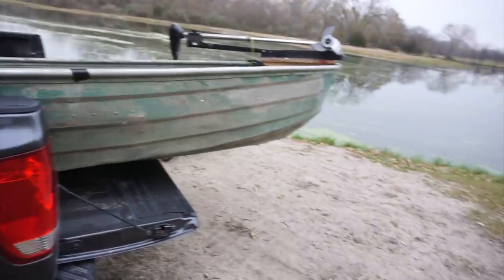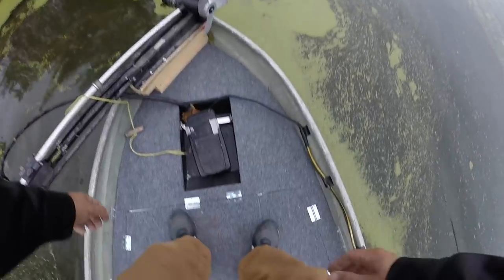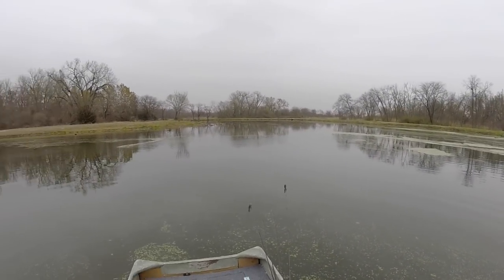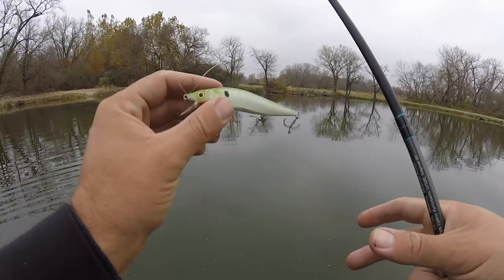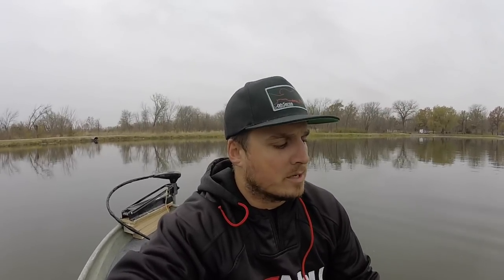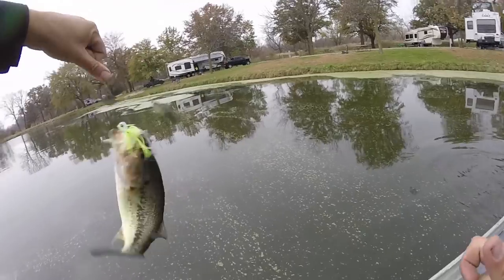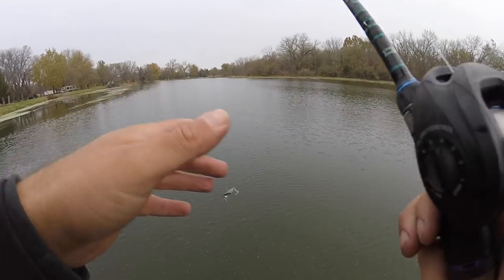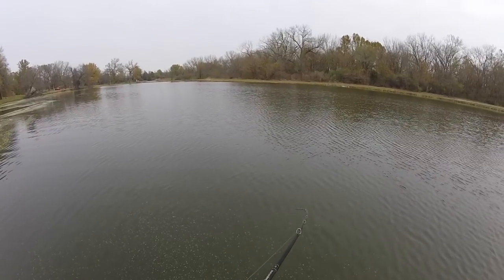Fall Fishing in my Mini Bass Boat!!! (Maiden Voyage)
A few weeks back I purchased an 11.5' Jon boat and modified it into a bit of a miniature bass boat! I added a front and back deck made of plywood, used aluminum for the frame, added 5 storage compartments and just recently attached a trolling motor that the Zark loaned me. Today was the maiden voyage...Fall fishing has been crazy bad for me lately. I'm changing it up tomorrow to make it happen.

Go pick up some new MF apparel! I'd love if you took the time to check out the products and let me know what you think. You guys are the best!